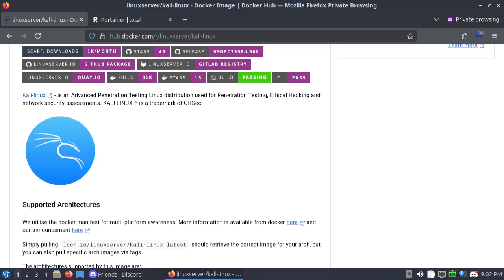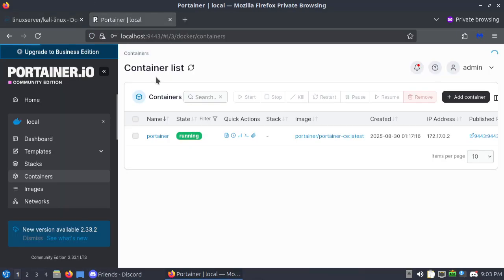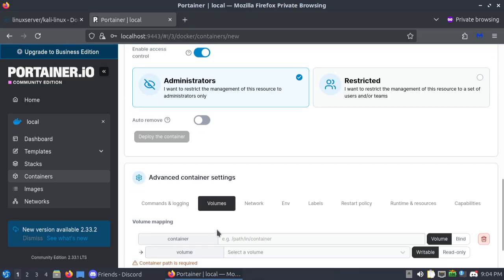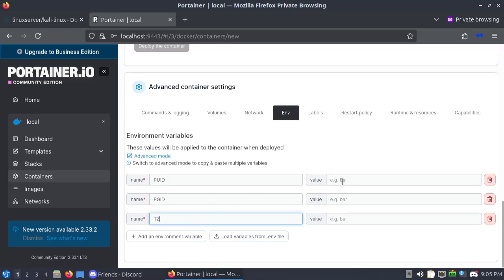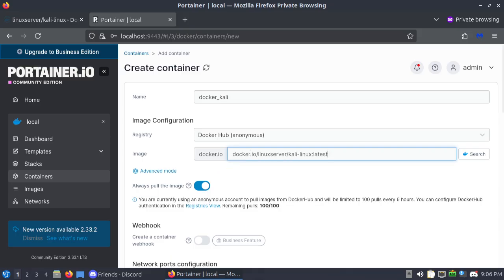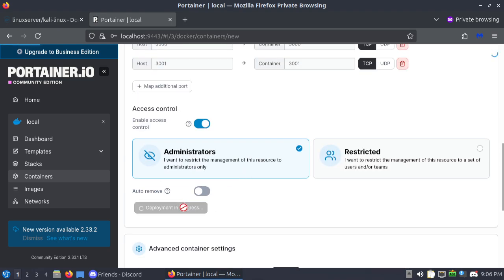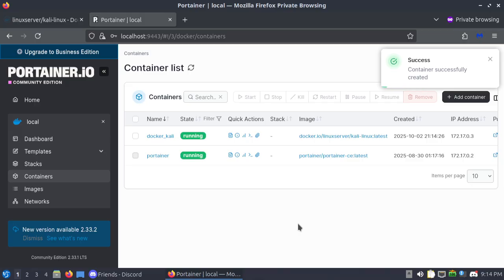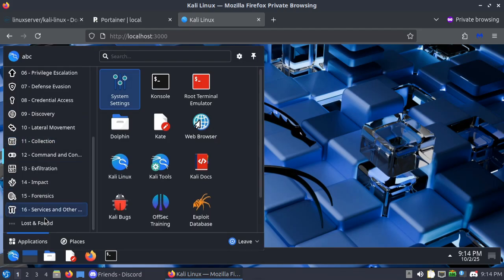Docker Kali Linux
Long,  Long Docker Kali Linux install